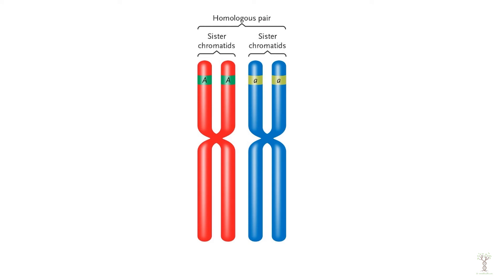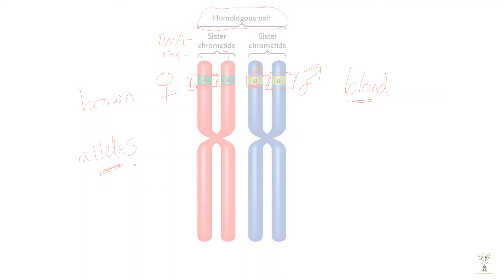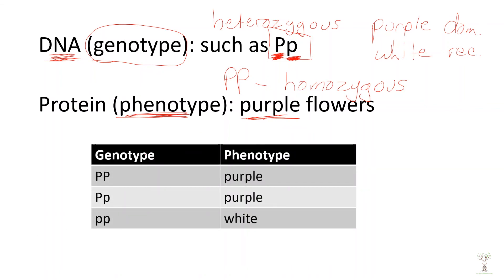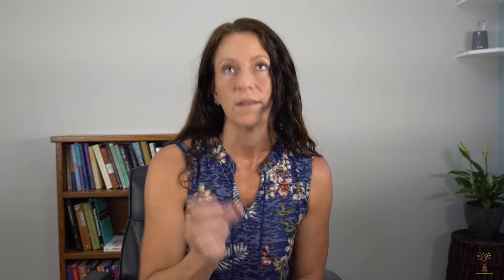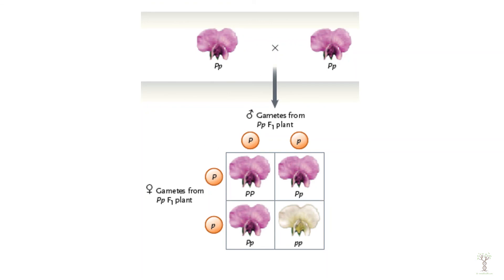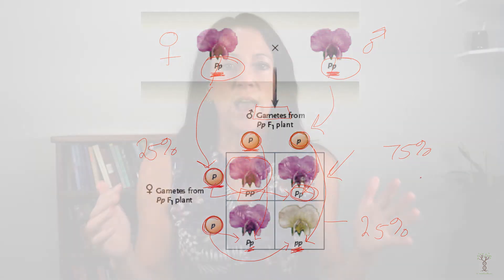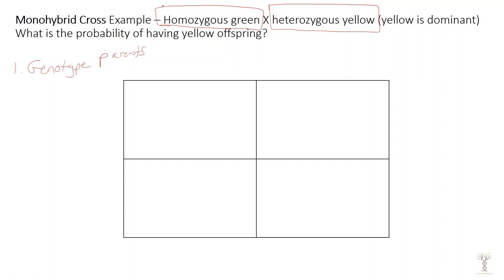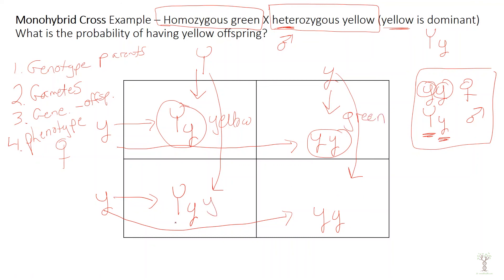Mendel - Monohybrid cross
Gregor Mendel 0:10
Homologous chromosomes and alleles 0:57
Homozygous and heterozygous 2:03
Genotype and phenotype 2:50
Probability 7:50
Punnett square – monohybrid cross 9:57
Dominant and recessive human traits 17:38